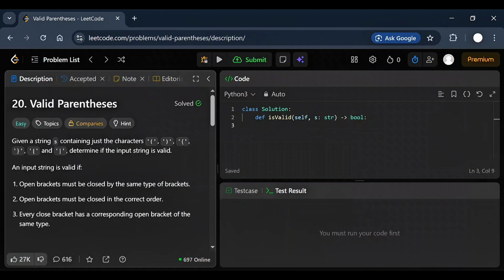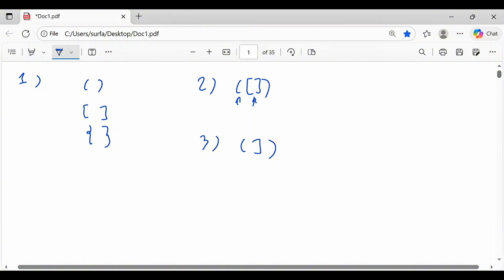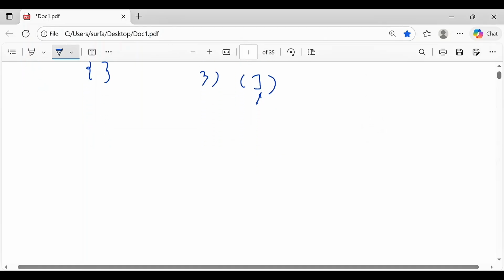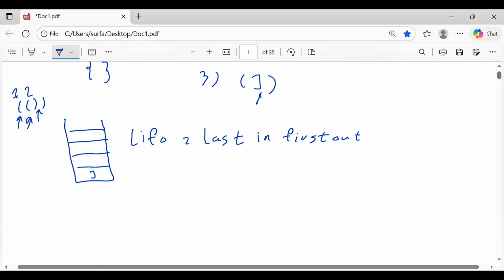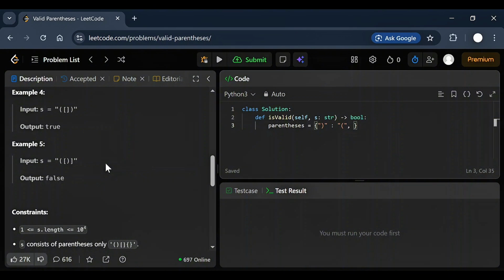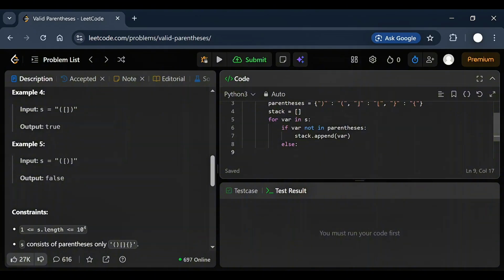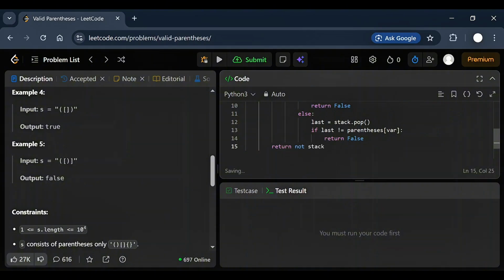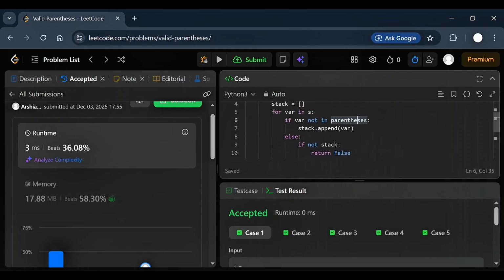LeetCode #20 Valid Parentheses | Stack-Based Coding Interview Solution Explained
Solve LeetCode #20 – Valid Parentheses with a clear, beginner-friendly, and interview-ready explanation.
In this video, we walk through exactly how to solve the Valid Parentheses problem using a stack, one of the most essential data structures in coding interviews.

You’ll learn how to approach the problem step-by-step, how to avoid common mistakes, and how to write clean and efficient code that interviewers love to see.
Whether you're preparing for FAANG interviews or practicing LeetCode, this breakdown will help you understand the logic behind using stacks to validate parentheses.

🔍 What You’ll Learn in This Video:
🔹How to understand the Valid Parentheses problem
🔹Why a stack is the best tool for this problem
🔹A complete walkthrough of the algorithm
🔹Key intuition behind matching parentheses
🔹Time and space complexity analysis
🔹Clean, readable, and interview-ready code

📚 Related Topics Covered:
🔹Common interview patterns
🔹String processing
🔹Problem-solving techniques

🎯 Perfect For:
🔹Anyone preparing for coding interviews
🔹LeetCode beginners and intermediates
🔹Students learning data structures
🔹Anyone who wants to sharpen algorithm skills